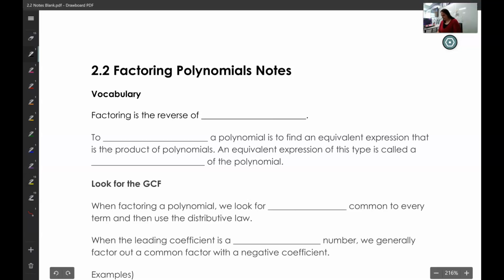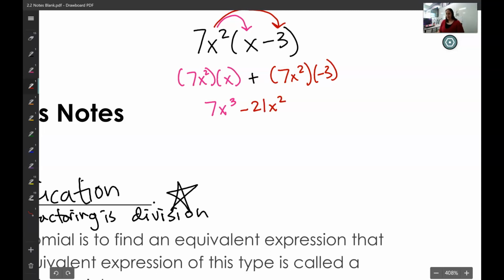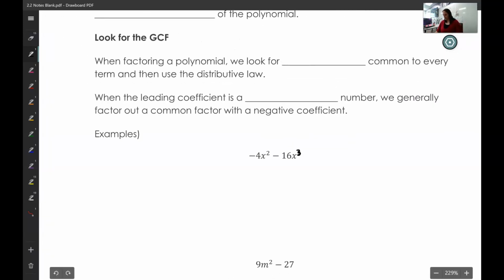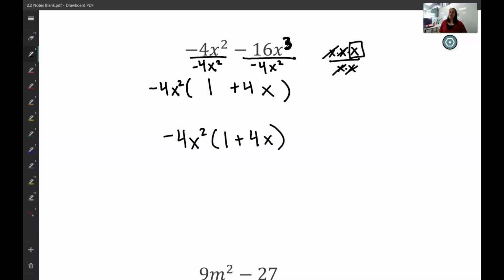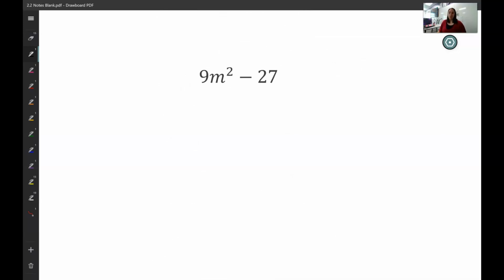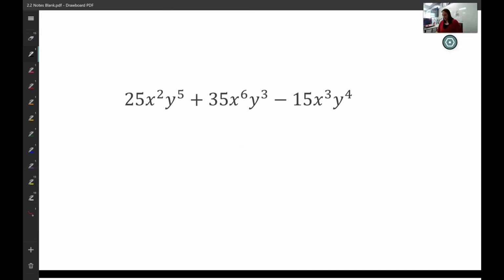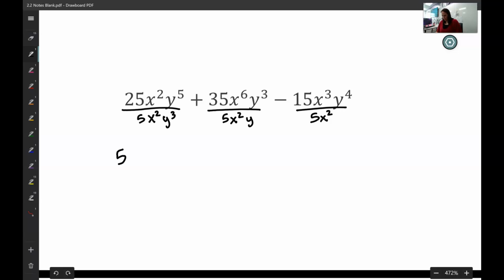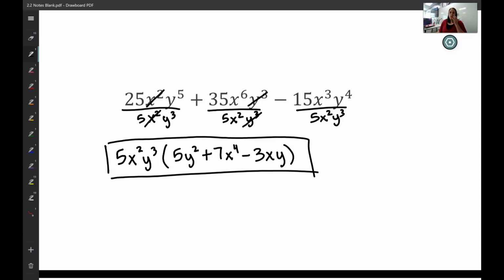SecMath3 2.2a Lesson Pt 1